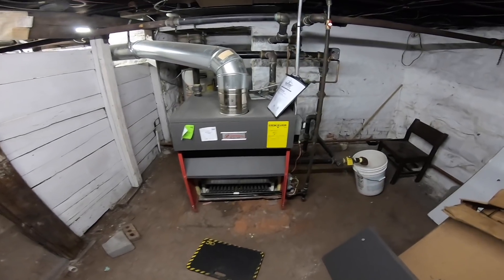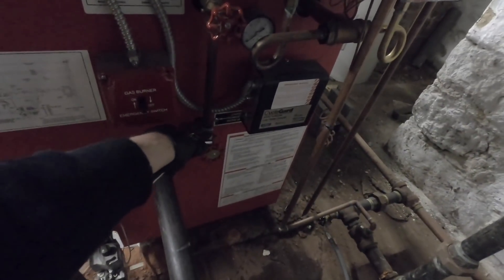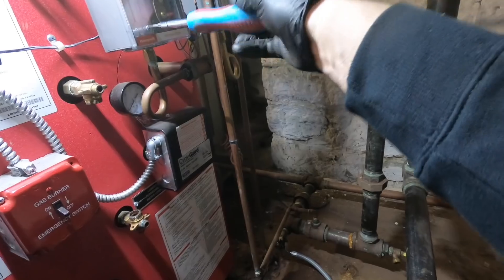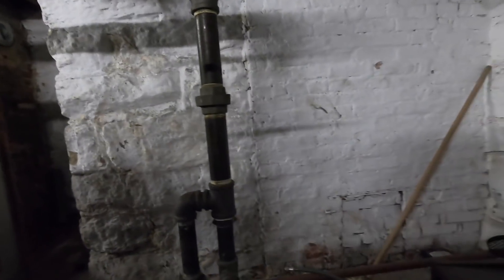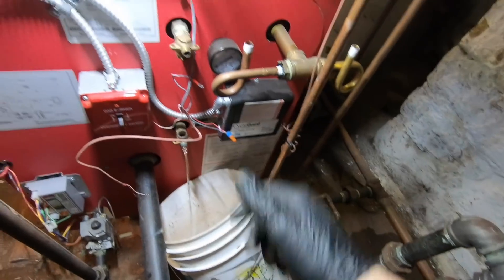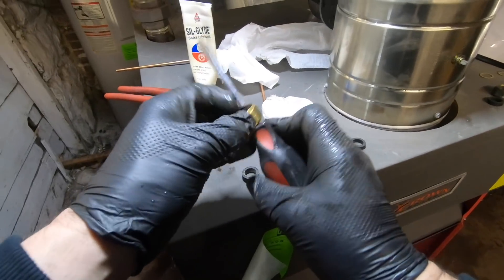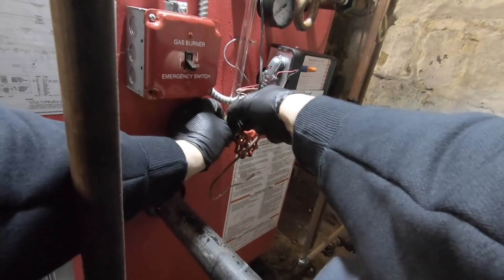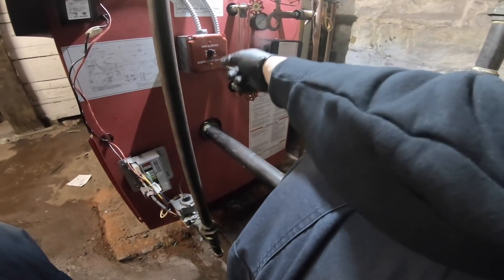Neglected Plugged Up Steam Boiler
I am on a service call where a fire alarm went off the night before. I was asked to clean up and maintain this steam boiler. The boiler was installed 2 years earlier and never serviced. Therefore I start by draining and flushing out the boiler. I remove the steam controls and find pipes/ pigtails that are plugged almost closed if not closed. Also, I remove the sight glass. Due to the glass being dirty the boiler was overfilled. After cleaning out the boiler I put everything back together and test out the boiler.